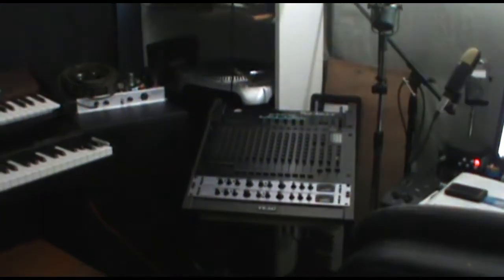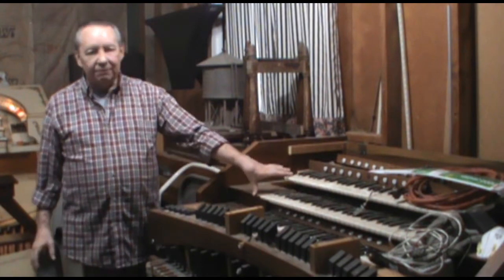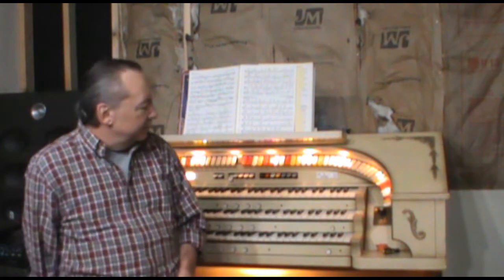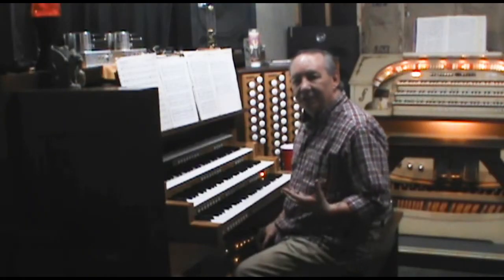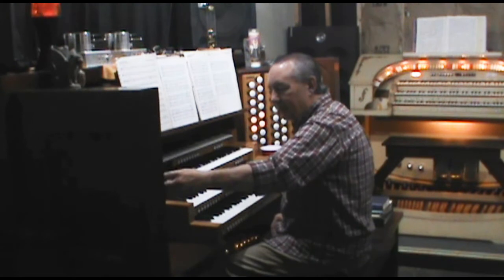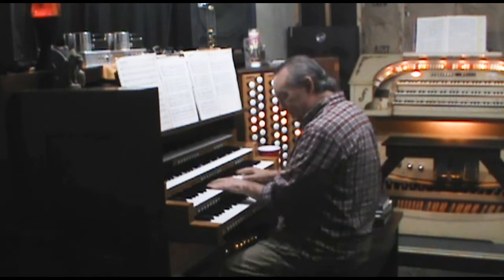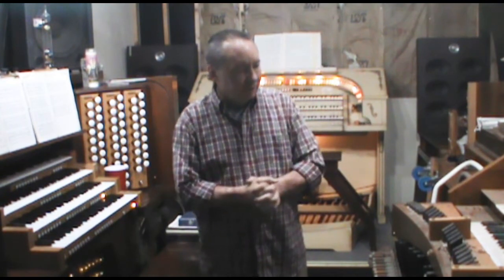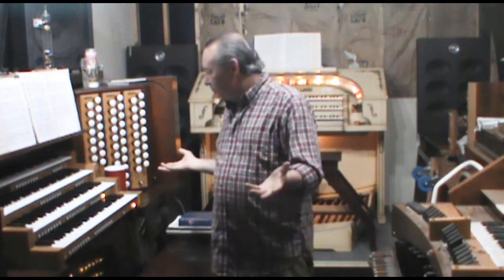Take a tour of my studio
In this video we take a look at my studio as it is right now. There is much work to be done on the studio itself and I am in a bit of a crunch to develop my live performance rig for my ambient/experimental music that I will be performing in a planetarium tour early next year.
On my YouTube channel you will find a variety of organ centric video products including my video podcast Other Stages, my organ technology series and my music videos featuring original work and classical repertoire. My YouTube channel dose not receive any advertising support so just like PBS I rely on viewers like you, thank you.